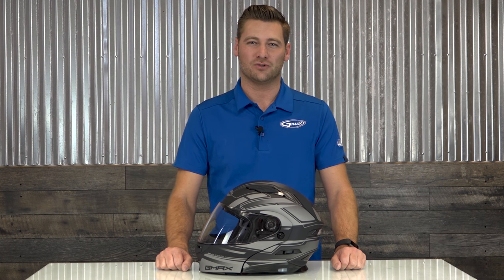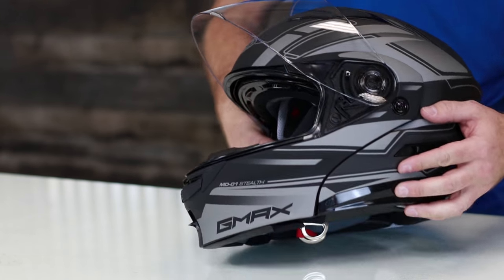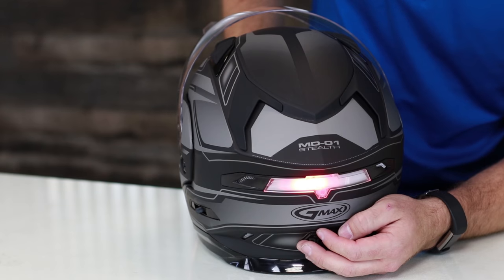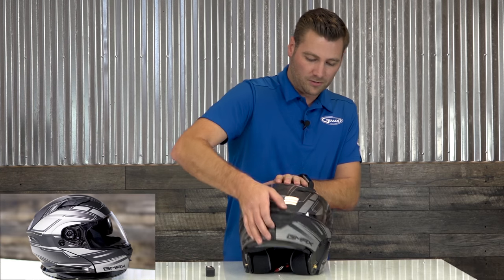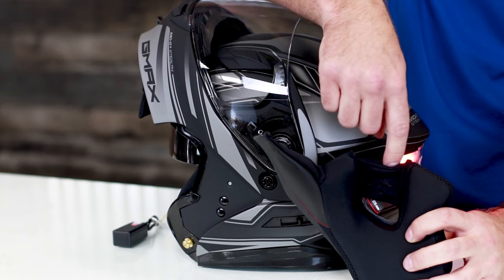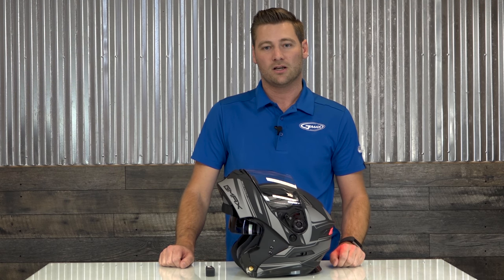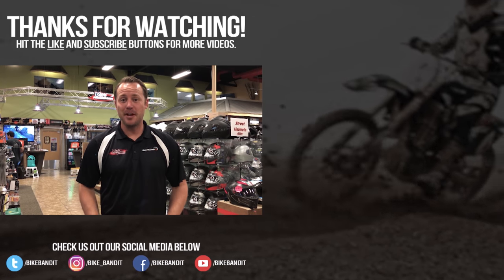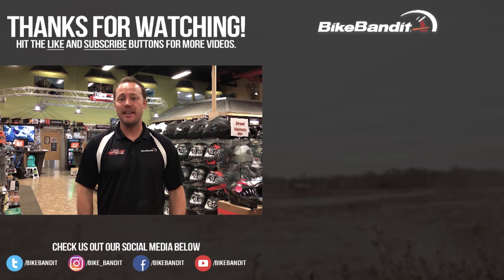GMax MD-01 Modular Helmet Review | BikeBandit.com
Join us as we review the GMax MD-01 Modular Helmet and all of its fine features available at BikeBandit.com

When it comes to value, GMax helmets are some of the best. Don't be fooled at their low affordable price and think you're getting junk because their helmets have features that you'll find in their high-end competitors. The MD-01 is both ECE and DOT approved, features a SpaSoft DuPont Coolmax interior (read: anti-funk liner) that is both removable and washable, has a built in anti-fog drop-down sunshade and UV400 100% protection face shield. The modular portion of this helmet features an easy to use chin bar push to open mechanism that's easy to use with a gloved single hand and the helmet is Bluetooth communicator ready with built-in speaker pockets.

Since you took the time to enjoy this video, we want to reward you with 10% off your next purchase at BikeBandit.com when you enter code YTREWARD10 at checkout (standard exclusions apply) Offer valid till 11/15/2018 so act fast.

Shot On:
Sony NXCAM HXR-NX100

Microphone: Sennheiser EW112 63-A

Edited on Adobe Premiere Pro CC 2018